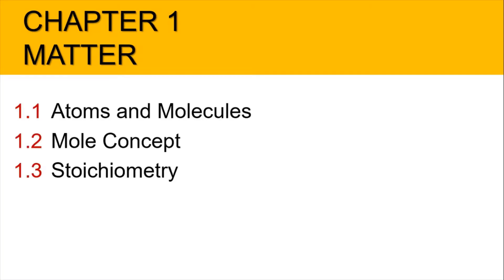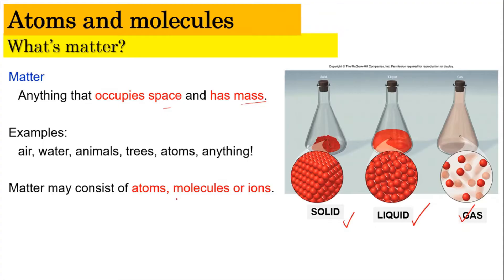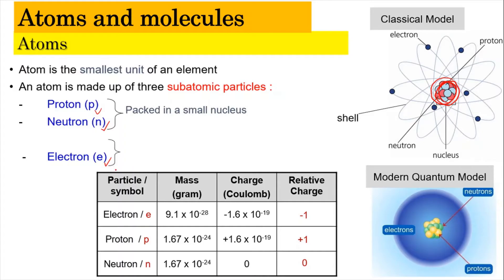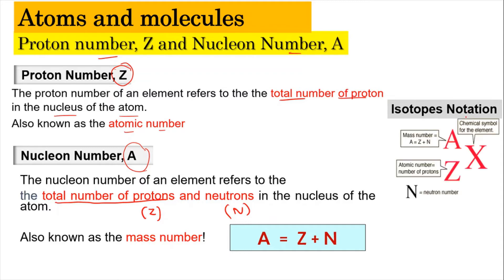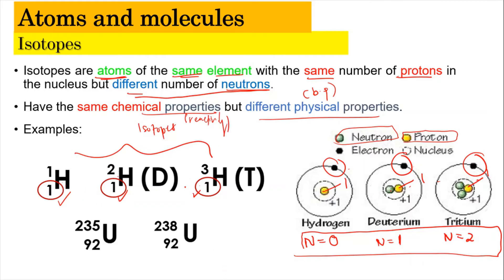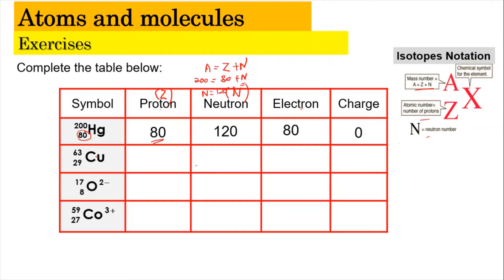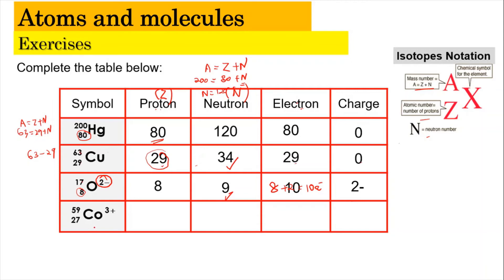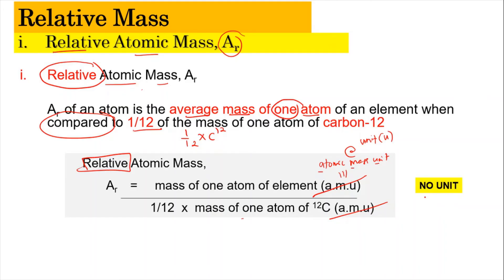1.1 PART 1 - Atoms and Molecules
TIMELINE
0:00 - Introduction & Overview
1:15 - Matter
3:05 - Atoms
4:00 - Proton Number, Z & Nucleon Number
5:15 - Isotopes
7:20 - Exercise
10:55 - Relative Atomic Mass, Ar
12:00 - Example 1
15:00 - Relative Molecular Mass, Mr
16:00 - Example 2